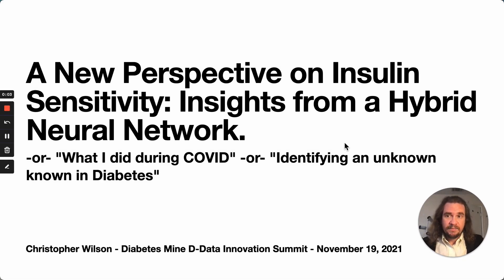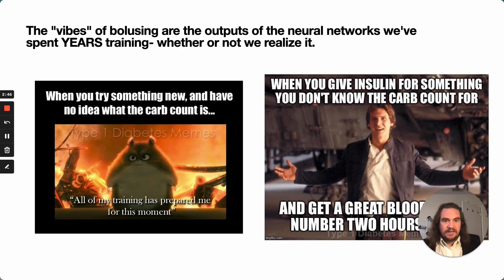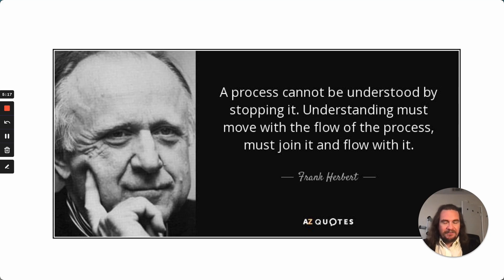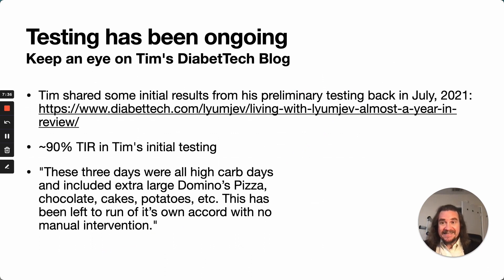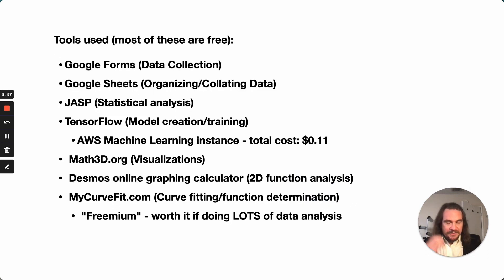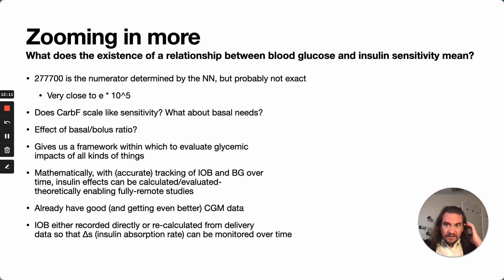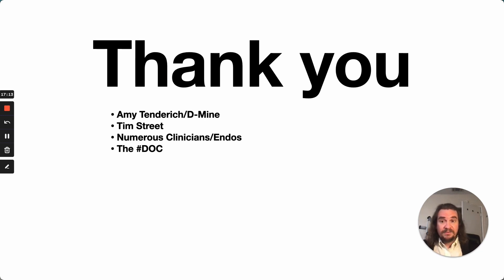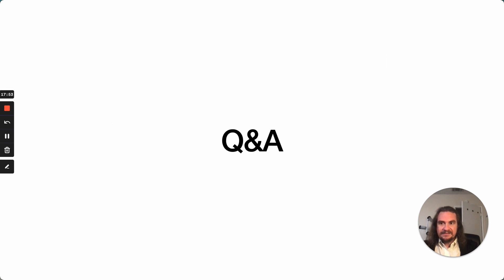"A New Perspective on Insulin Sensitivity" - WeAreNotWaiting Diabetes Chris Wilson Data Fall 2021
Expert diabetes DIY'er Chris Wilson presents "A New Perspective on Insulin Sensitivity: Insights from a Hybrid Neural Network" at the Fall 2021 DiabetesMine D-Data ExChange.